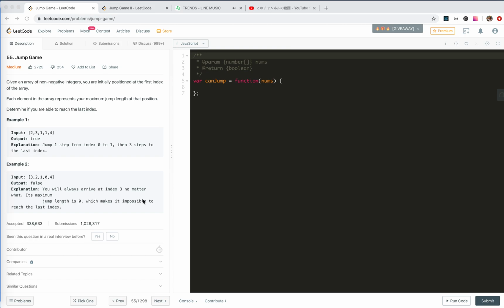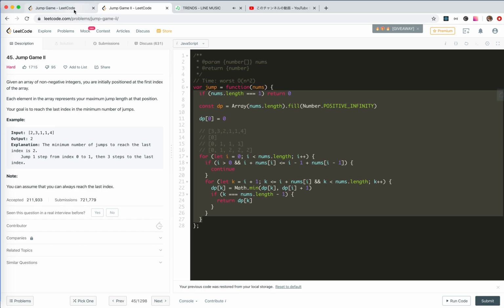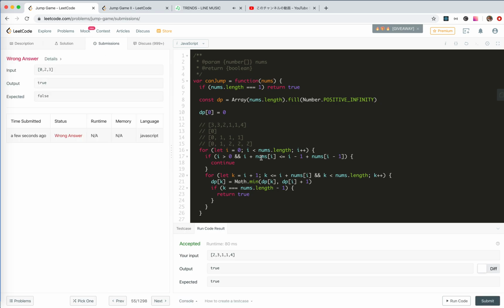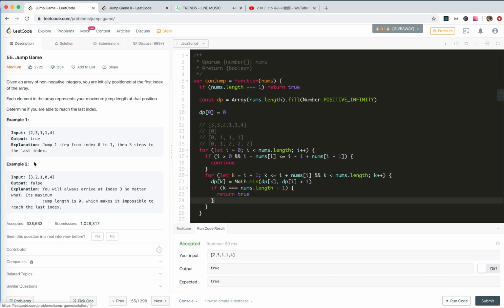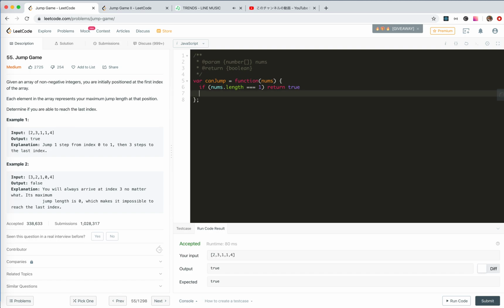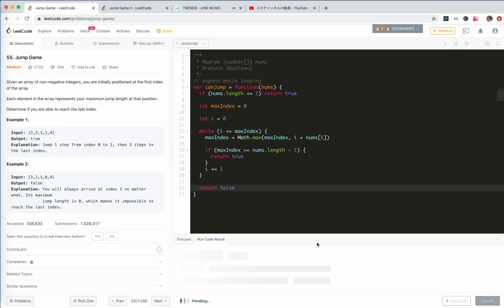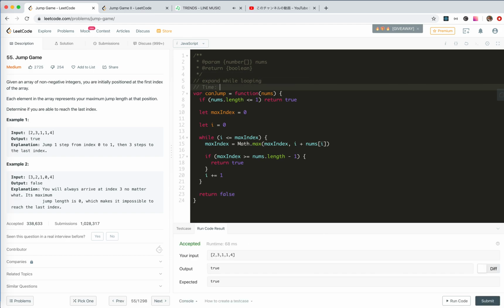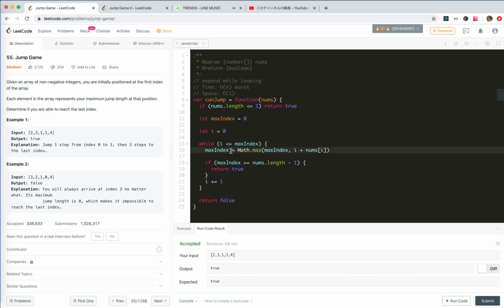leetCode 55 Jump Game | JSer - algorithm and JavaScript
leetCode 55 Jump Game
This is slightly different from leetCode #45, the solution couldn't be reused because different assumptions. Rather than steps, we could loop while expanding the maximum index, it is pretty simple.